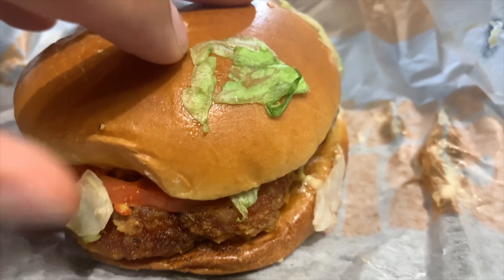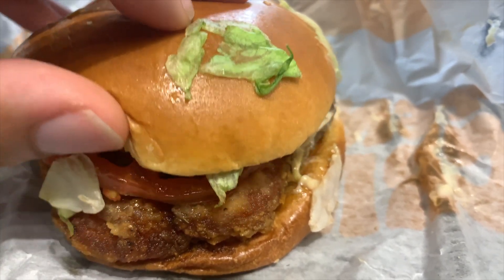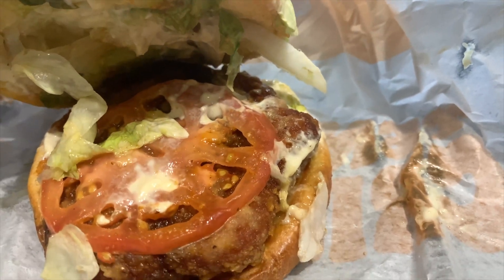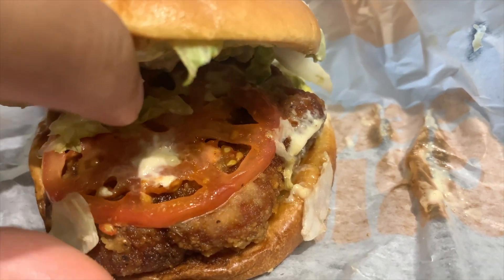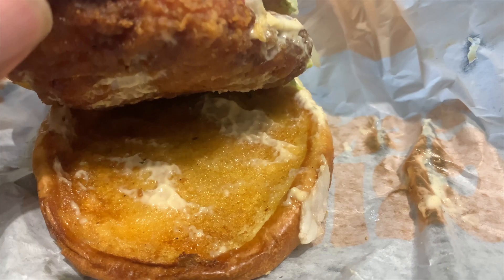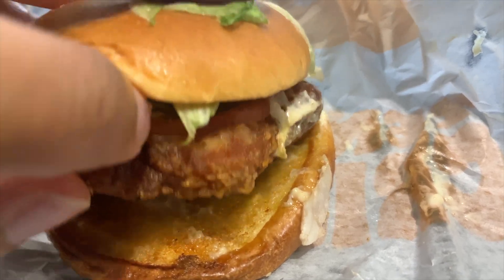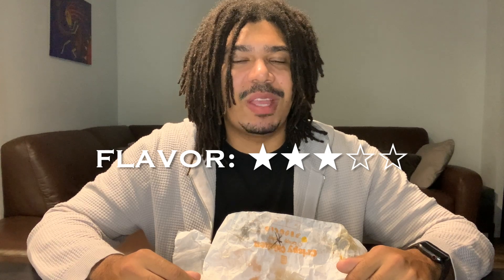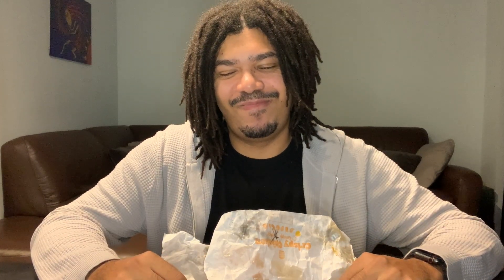Burger King SPICY Royal Crispy Chicken Sandwich Review | Is it Spicy?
BK's Spicy Royal Crispy Chicken Sandwich. Is it over hyped? Is it actually spicy? Let's find out!

Always remember, when life is dull, spice it up!

Order Burger King on Uber Eats and receive $20 off your first order using code:
eats-keving3997ue